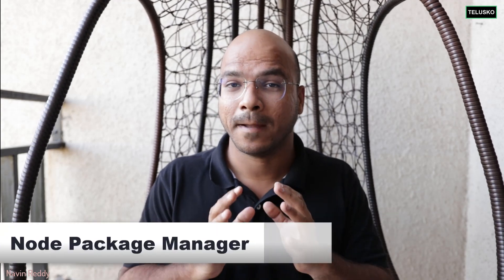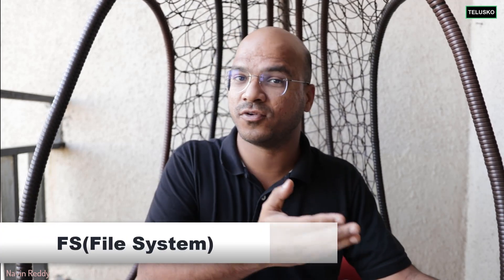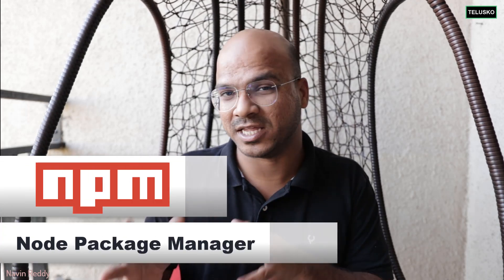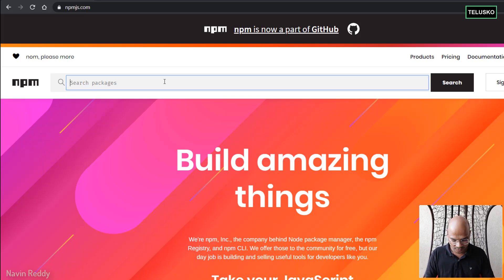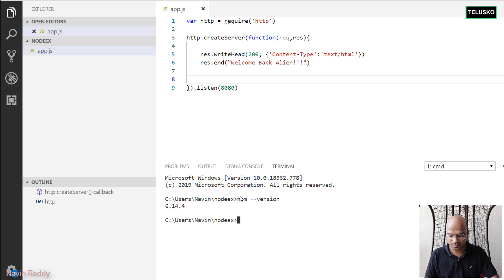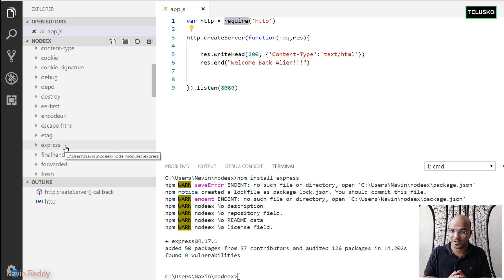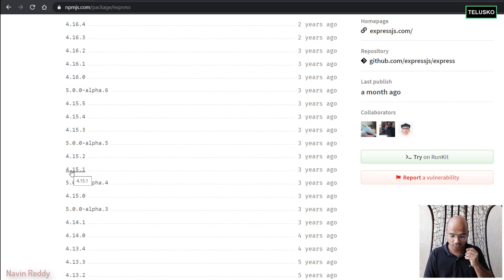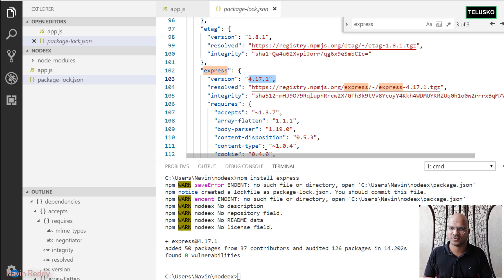What is NPM? | Node JS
What is NPM? Node Package Manager
NodeJS

UPI : navinreddy20@okicici